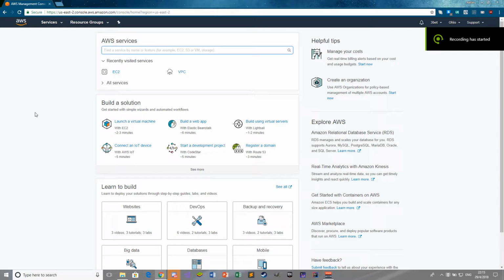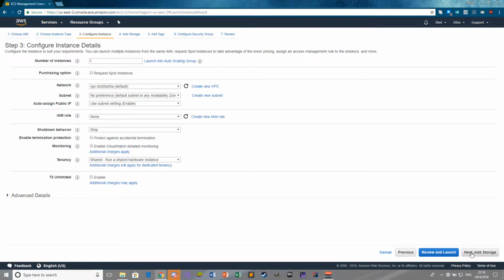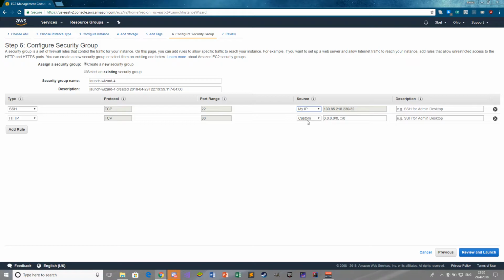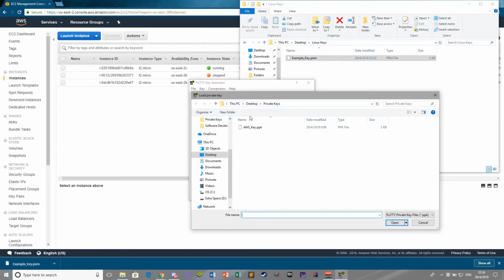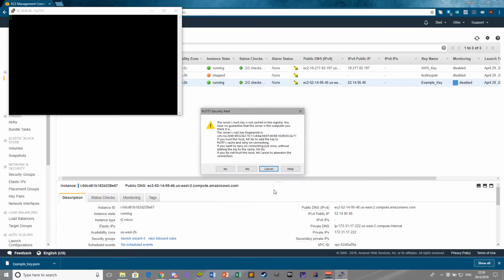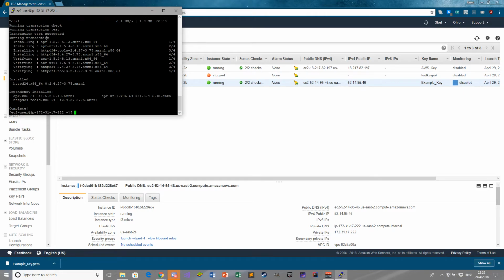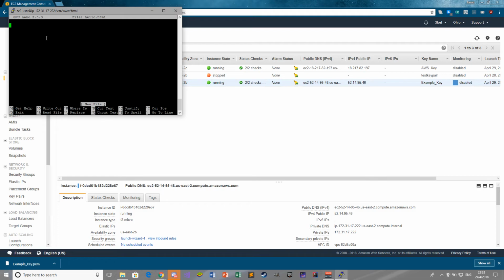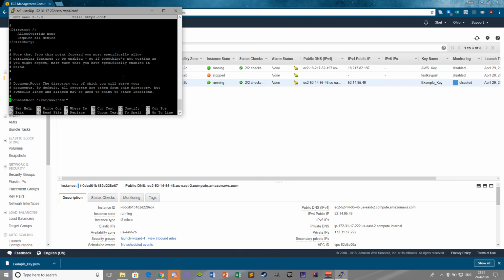How to Setup an AWS EC2 Linux Instance Machine on Windows + Basic Web Server